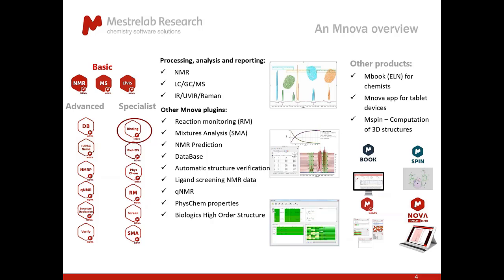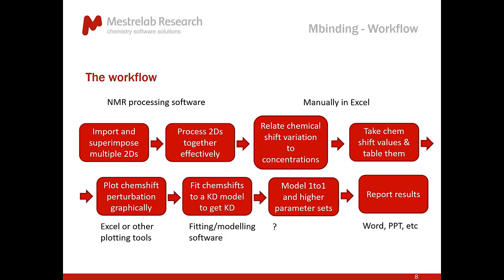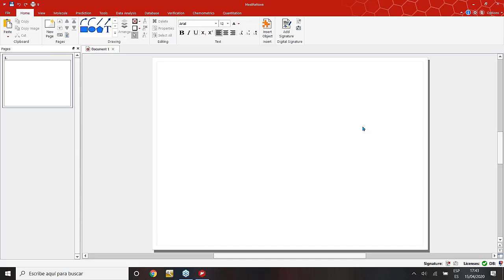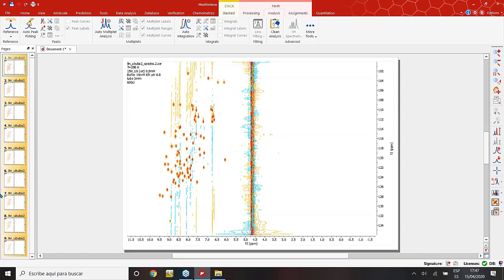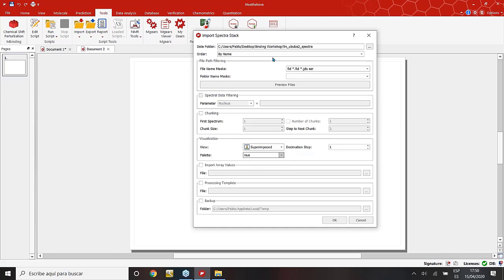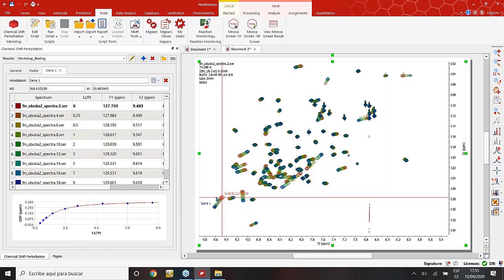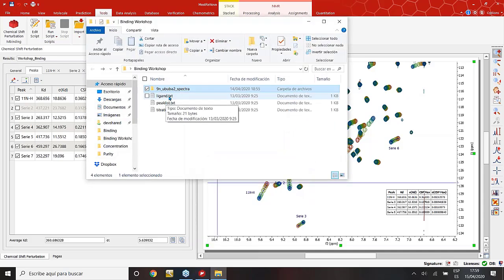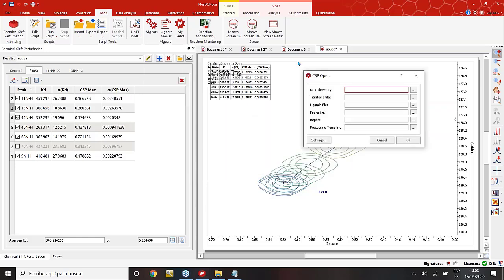Mnova Training Session - Chemical shift perturbation analysis by NMR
Our coleague Dr. Chen Peng demostrated Mnova Binding, a chemical perturbation analysis tool for fragment-based drug discovery. Learn how to automatically process 2D HSQC type of protein-ligand titrationspectra, track the peak movement and compute Kd’s for multiple peaks.